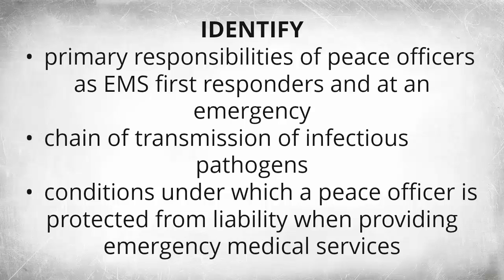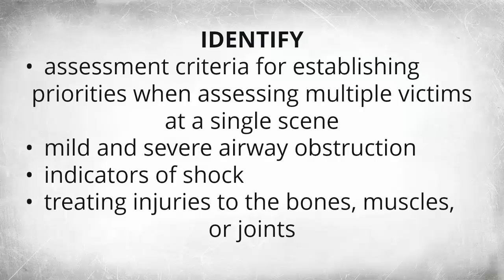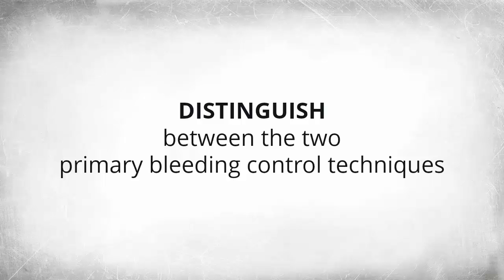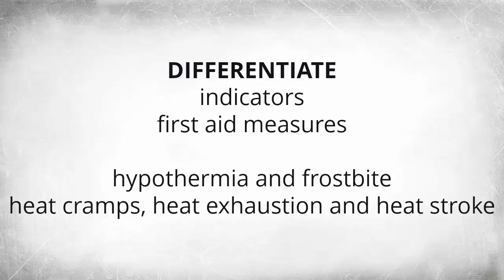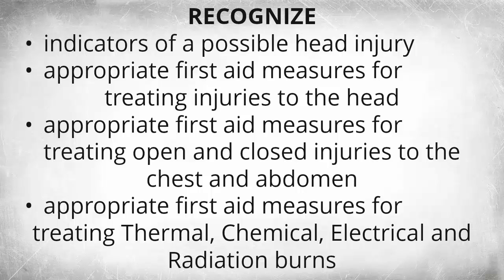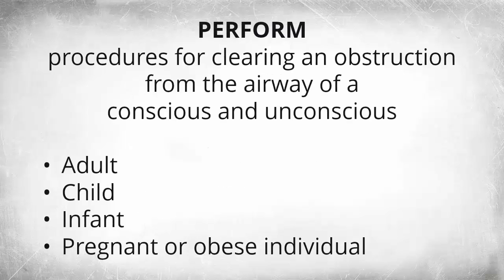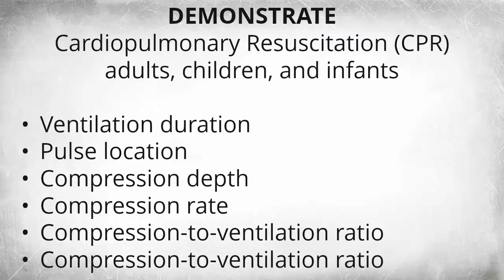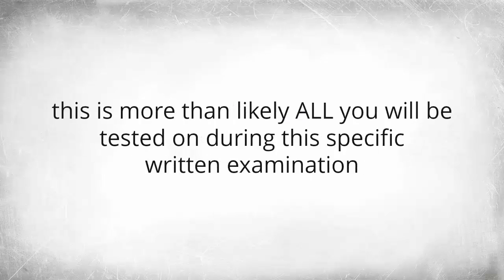StudiGuide 34: CPR and First Aid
This Course if not for Certification of either CPR or First Aid.

This StudiGuide course provides a practice review-testing resource for police academy cadets (based on the state of California’s Commission on Peace Officer Standard and Training 'POST' requirements) to help understand and pass the POST written examinations.

NOT FOR CPR / FIRST AID CERTIFICATION - INFORMATION ONLY

You will be able to IDENTIFY:

the primary responsibilities of peace officers as EMS first responders and at an emergency
the links of the chain of transmission of infectious pathogens
conditions under which a peace officer is protected from liability when providing emergency medical services
assessment criteria for establishing priorities when assessing multiple victims at a single scene
the difference between a mild and severe airway obstruction
indicators of shock
appropriate first aid measures for treating injuries to the bones, muscles, or joints
You will be able to DISTINGUISH between the two primary bleeding control techniques

You will be able to DIFFERENTIATE between indicators and first aid measures for treating:

Insulin shock (hypoglycemia)
Diabetic coma (hyperglycemia)
You will be able to DIFFERENTIATE between the indicators and first aid measures for treating:

Hypothermia and frostbite
Heat cramps, heat exhaustion and heat stroke
You will be able to RECOGNIZE:

precautions peace officers should take to ensure their own personal safety when responding to an emergency
conditions under which an injured victim should be moved from one location to another
proper procedures for moving a victim
circumstances under which a victim’s airway should be opened by using a head-tilt/chin-lift maneuver and jaw-thrust maneuver
indicators of a possible head injury
the appropriate first aid measures for treating injuries to the head
appropriate first aid measures for treating open and closed injuries to the chest and abdomen
appropriate first aid measures for treating Thermal, Chemical, Electrical and Radiation burns
appropriate first aid measures for stings and bites
the signs of imminent birth
appropriate first aid measures for each of the following emergency situations that may occur in childbirth such as excessive vaginal bleeding and newborn fails to breathe
You will be able to RECOGNIZE indicators of, and first aid measures for a victim experiencing:

Cardiac emergency
Respiratory emergency
Drowning
Seizure
Stroke
This is more than likely ALL you will be tested on during this specific written examination.